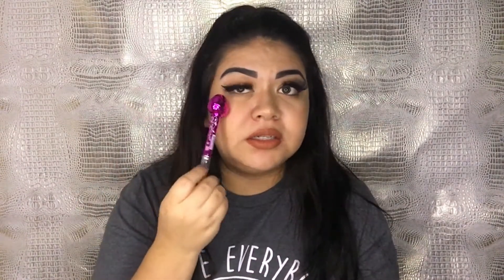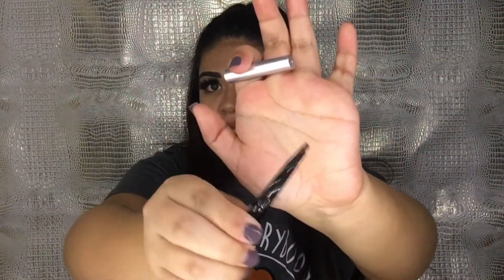MISS A HAUL 💄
You can find a link to shop Miss A online below!

Yes, Oh Yas! is a monthly subscription box that sends you fun, beauty products monthly!

Want $$$ back when you shop online? Its fast, easy, & you get $$$ back on products you already buy!

Save those receipts when you shop, & get $$$ on products you purchased when you use Ibotta! Use this link below to sign up, & when you redeem your first rebate, you get a $10 bonus added to your account

Psalms 118:6 The Lord is on my side; I will not fear. What can man do to me? 8 It is better to trust in the Lord than to put confidence in man.